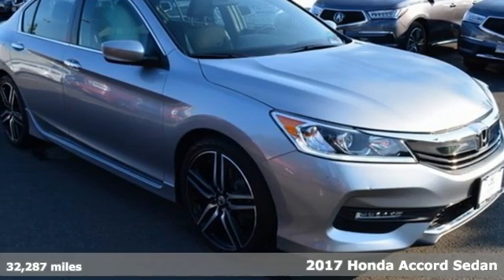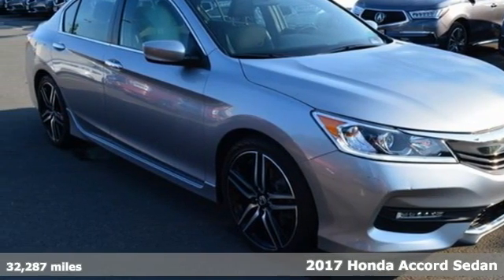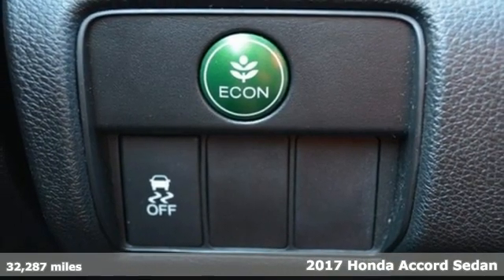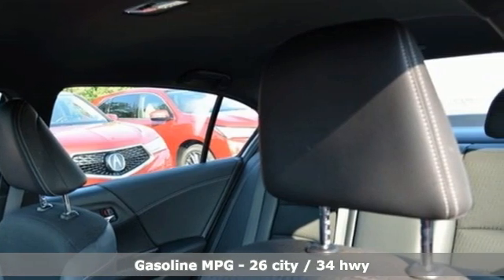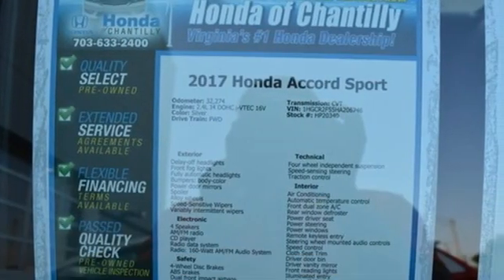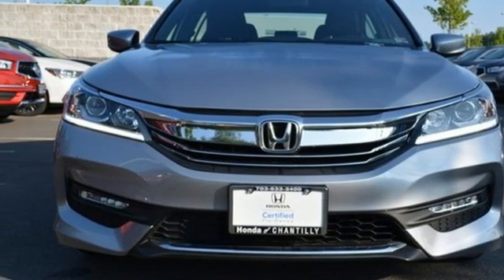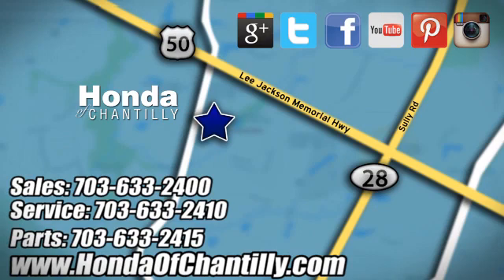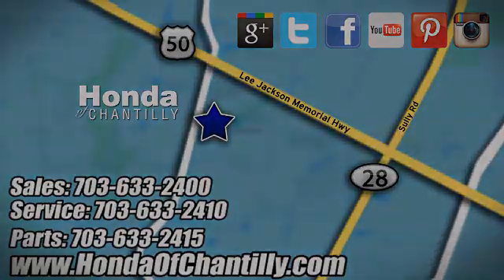Used 2017 Honda Accord Washington DC MD Chantilly, DC HP20340 - SOLD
Year: 2017
Make: Honda
Model: Accord
Trim: Sport
Engine: 2.4L I4 DOHC i-VTEC 16V
Transmission: CVT
Color: Silver
Interior: Black
Mileage: 32287
Stock #: HP20340
VIN: 1HGCR2F55HA206746
Certified. CARFAX One-Owner. Clean CARFAX. Lunar Silver Metallic 2017 Honda Accord Sport (Certified) Priced below KBB Fair Purchase Price! (Certified) CVT FWD 2.4L I4 DOHC i-VTEC 16VbrCertification Program Details: Roadside Assistance a€“ Yes; Roadside Assistance for the duration of the Certified Pre-Owned Limited Warranty. Up to two complimentary oil changes within the first year of ownership. SiriusXM 90-day trial.br26/34 City/Highway MPGbrbrbrWe make every effort to provide accurate information but please verify options and price with management before purchasing. All vehicles are subject to prior sale. All financing is subject to approved credit. Dealer installed options are additional. Stock photo colors, options and trim levels may vary. Not responsible for typographical errors. Published price subject to change without notice to correct errors and omissions or in the event of inventory fluctuations. Vehicles may be in transit to dealer. Vehicle photos may not match exact vehicle. Please call to confirm availability status. All prices exclude taxes, title, license, and a $899 documentation fee. Model tested with standard side airbags (SAB). Government 5-Star Safety Ratings are part of the National Highway Traffic Safety Administration (NHTSA). New Car Assessment Program **Based on model year EPA mileage ratings. Use for comparison purposes only. Your mileage will vary depending on driving conditions, how you drive and maintain your vehicle, battery pack age/condition, and other factors.

Address:
4175 Stonecroft Boulevard